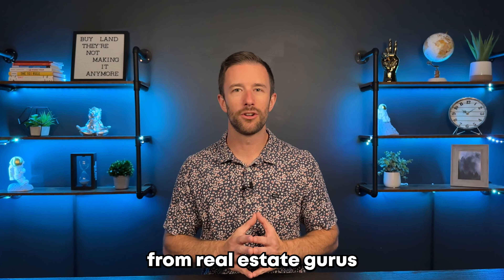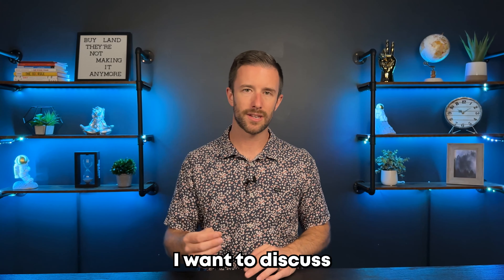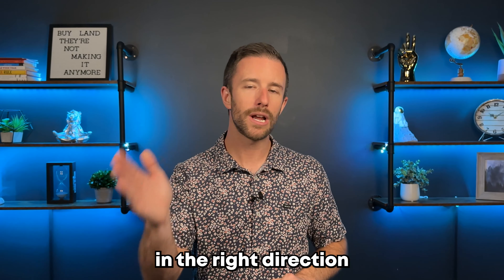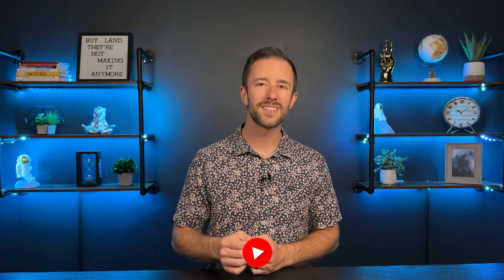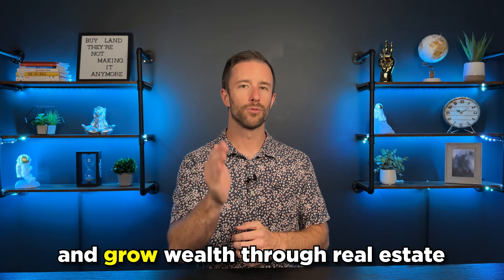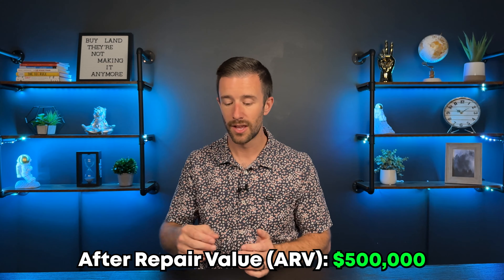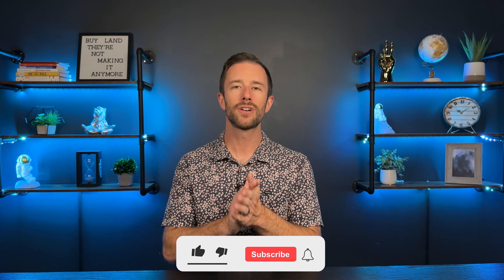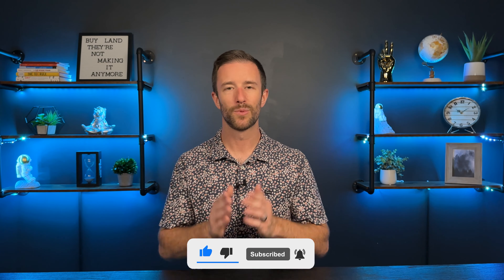How To Scale Real Estate Portfolio | Scaling Real Estate Portfolio | Scale Real Estate Portfolio Up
There are tons of stories in the real estate investing space about how investors went from $0 to $80,000 in passive income in just 3 years but it doesn't feel attainable for you. I don't blame you! Going from nothing to a substantial monthly income like that from real estate investing seems like a huge feat, but I am here to help you plan out you investing journey and determine the best way for you to scale your investments!

Take a look and let me know what you think! I'd love to know what other pieces of advice you have received that can possibly help someone else! 🤩👇🏻

Questions about investing in real estate? 🤔

If this is your first time to this channel, and you want to know everything about eating, sleeping, working, playing, the good, and the bad of investing in real estate, then subscribe and tap the bell 🛎  for notifications so you can be the first to know about the ins and out of real estate investing 🤩

CHAPTERS:
00:00 Intro- How To Scale Real Estate Portfolio
02:20 Method #1 for Scaling Real Estate Investments- Invest, Wait, Cash Out, Invest
04:56 Method #2 for Scaling Real Estate Investments- The Stack Method
03:53 Investing Tip #3- Long Term Mindset in Real Estate Investing
09:57 Wrap Up on How To Scale Real Estate Portfolio
Andrew Lewis 01914085 | 02022092
The content in these videos shall not be construed as tax, legal, insurance, construction, engineering, health & safety, electrical, financial advice, or other and may be outdated or inaccurate; it is your responsibility to verify all information yourself.